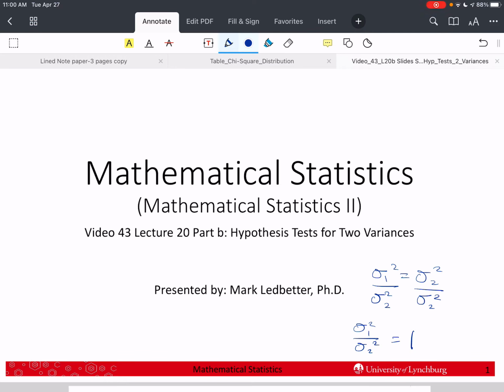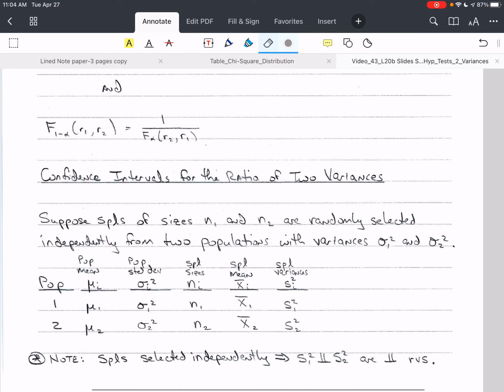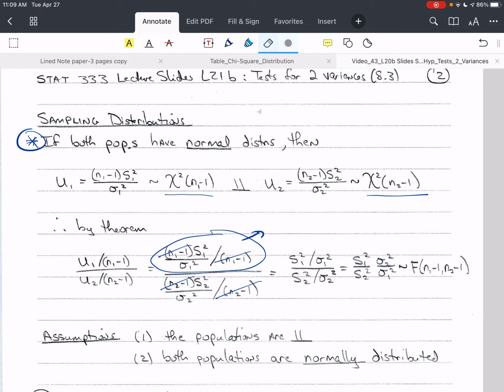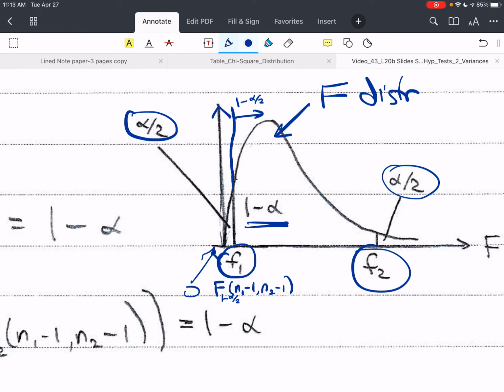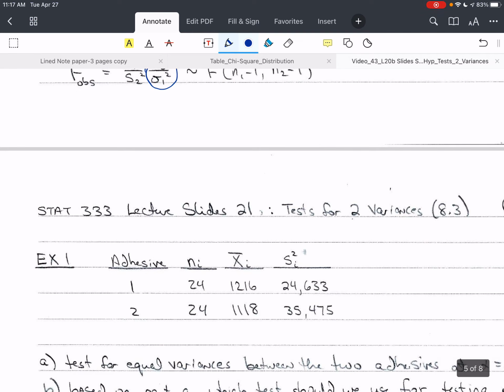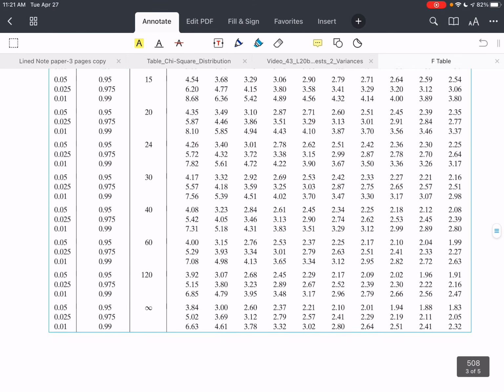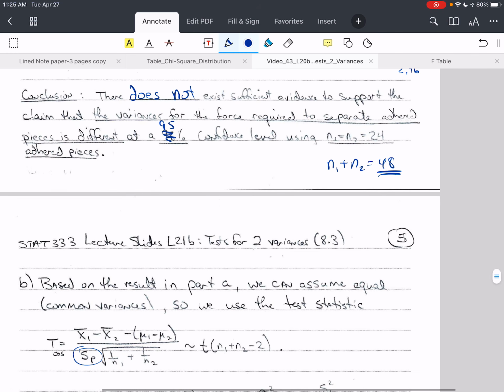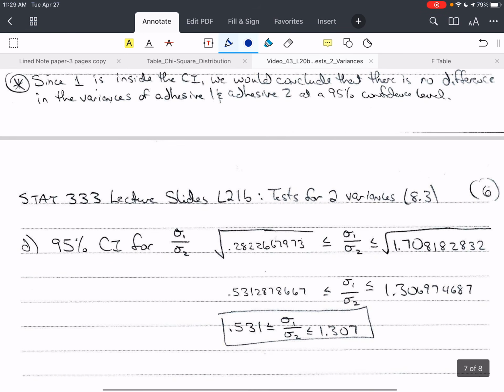Math Stats L20 Part b Hypothesis Tests for Two Independent Variances